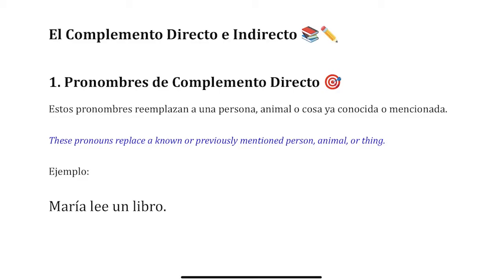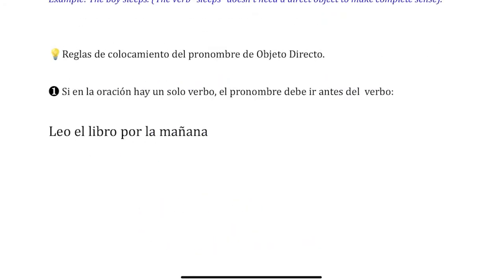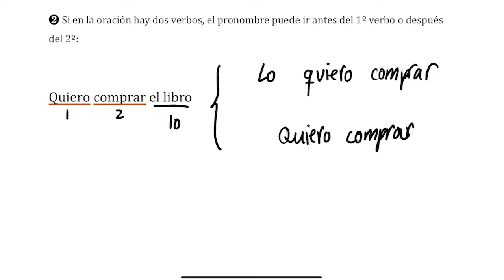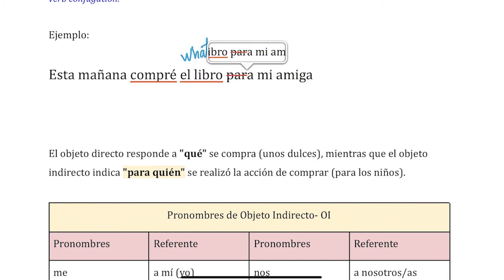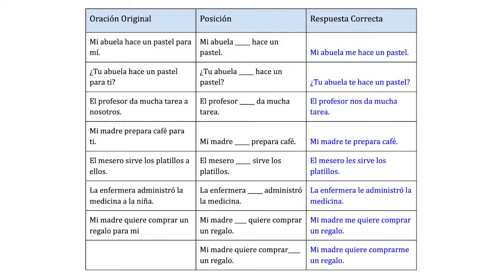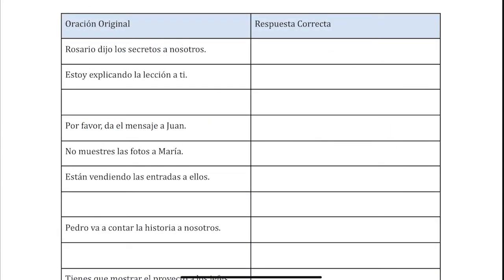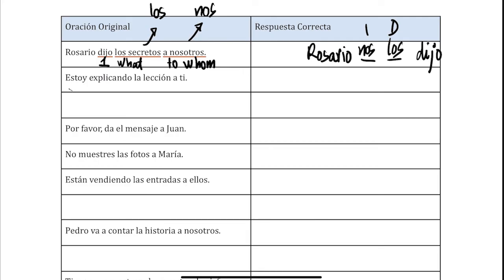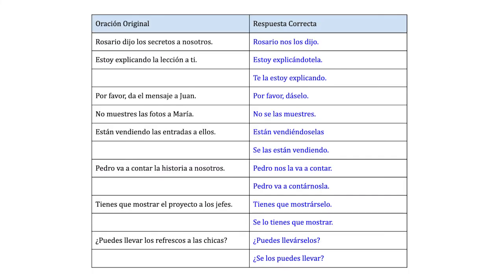Direct and Indirect Object Pronouns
Dive into the intricacies of Spanish grammar 📖 with this comprehensive guide on direct and indirect objects! Discover how these pronouns 🗣️ can replace known entities, how to differentiate between transitive 🔄 and intransitive verbs, and the nuances in their placement. We'll also explore the "a personal" phenomenon 🅰️, the ID rule 🆔, and provide plenty of examples 📝 to solidify your understanding. Whether you're looking to perfect your Spanish grammar or simply curious about the language's structures, this video is a must-watch 🎥. Don't forget to practice along with our examples! 💡